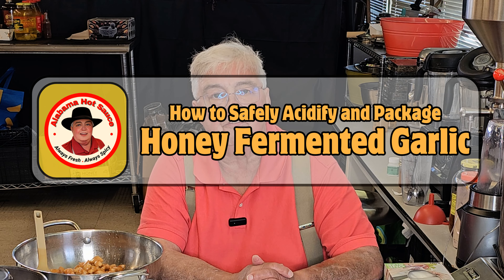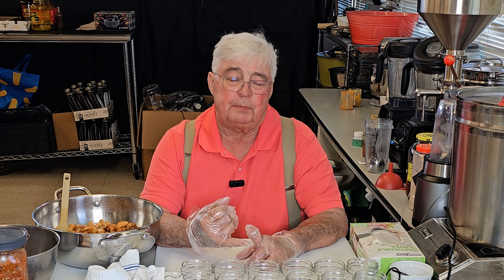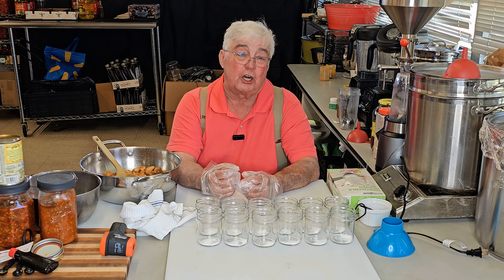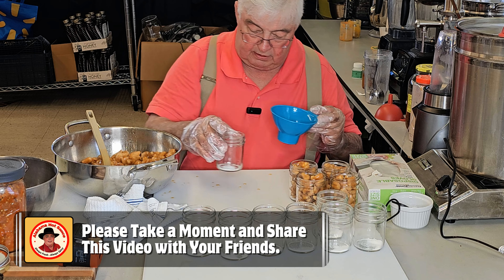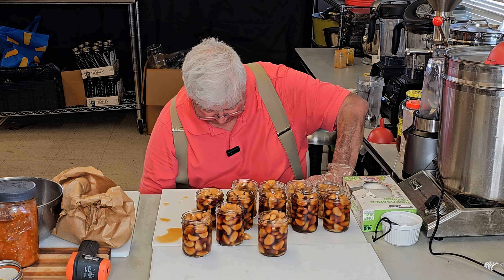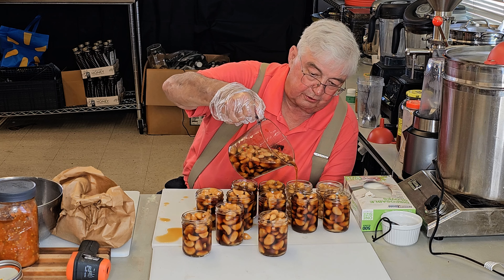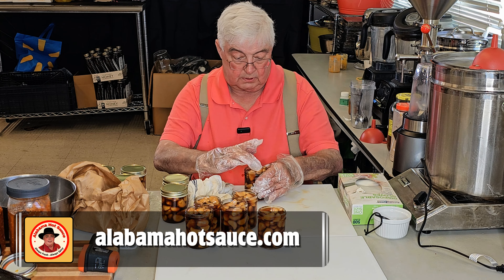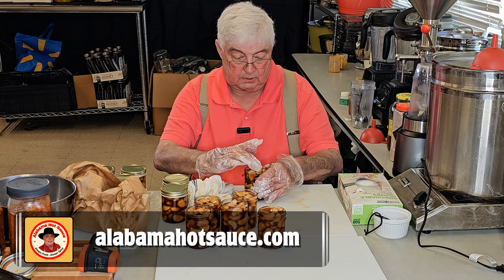How to Package Your Garlic Honey - Assuring Shelf Life and Safety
Garlic fermented in honey is an amazing taste treat and offers lots of variety when using garlic for cooking.  However, because the honey in such ferments becomes very watery, we lose the natural protection honey typically provides.  We have to take additional steps to make sure the pH is low enough to assure safety and taste for a long time to come.

Join me on this video as I explain how we package this product at Alabama Hot Sauce.  Our method results in a full jar, with a pH low enough to provide the protection necessary for a food item packaged without a heat process.  Please enjoy.

Please enjoy this video! I personally enjoy making video content about pepper sauces and anything related to the hot sauce business.   I work hard to provide content that will entertain and inform my viewers.  I would greatly appreciate it if you would take the time to give this video a THUMB UP if you enjoyed it.  If not, I even welcome a THUMBS DOWN so I will know I need to make improvements.

📌 I also love COMMENTS and QUESTIONS about hot sauce, this video, or future videos you might like to see.  Take a moment and tell me what you think.

📌I WANT YOU AS A REGULAR!  I would love to have you as a regular visitor to my YouTube channel.

📌 ALABAMA HOT SAUCE WEBSITE.  You can visit Alabama Hot Sauce online to read more about my little hot sauce company.  Learn more about how I develop the recipes and make the sauce, including the skills and techniques used to do it right.  Also, you can do a little shopping while you are there!

KEY MOMENTS/CHAPTERS
00:00 Video Abstract
00:33 Introduction
01:12 Constant Questions About This Product
01:27 Using Last Dozen Jars to Demonstrate
02:21 Conditions Necessary for Proper Packaging
03:16 Acidifying Each Jar for a Specific pH Result
05:45 You CAN NOT Necessarily Use My Recipe!
06:39 Filling Jars With Drained Garlic
08:37 A Dozen Filled Jars - How Beautiful!
09:21 Topping Jars with Garlic-Fermented Honey
11:59 Some Claim Impressive Health Benefits
12:55 What a Sight!
13:39 Cleaning and Capping
14:58 OOPS!  Clean-Up on Isle Five!
18:35 Twelve Beautiful Jars of Garlic Honey
18:50 Thank You - Subscribe, Thumbs Up, Ring the Bell!
20:00 The End (Screen)